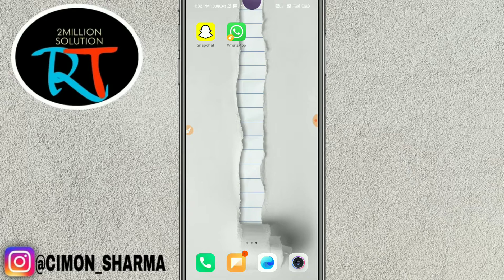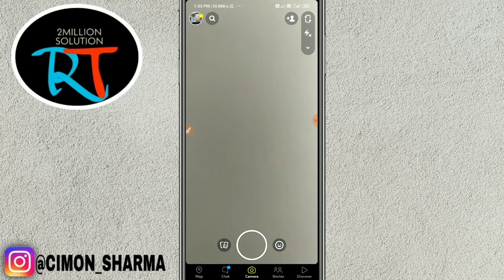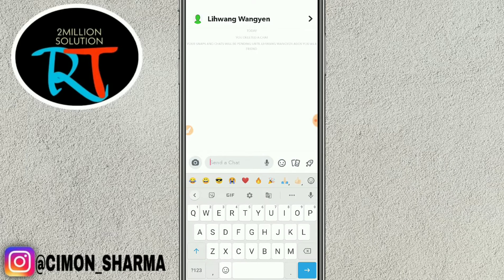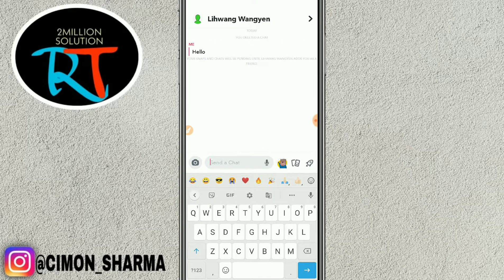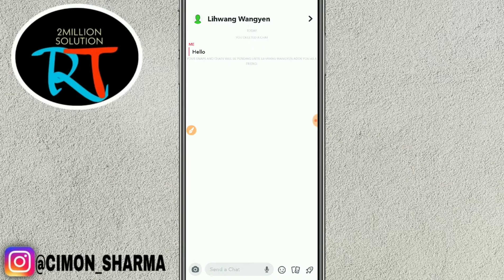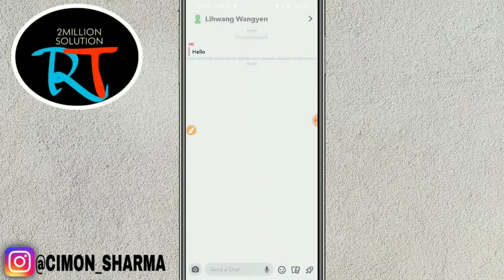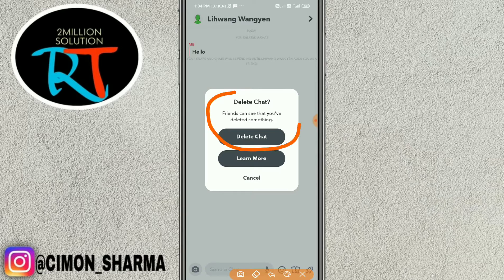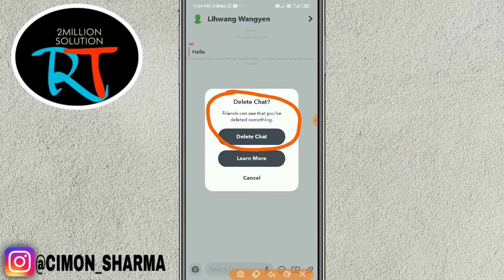How To Delete Sent Message On Snapchat